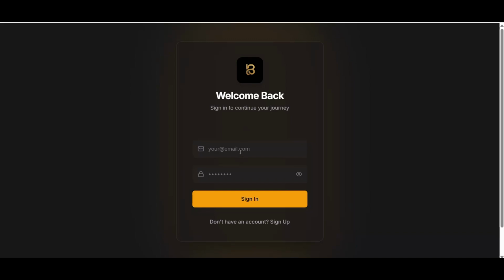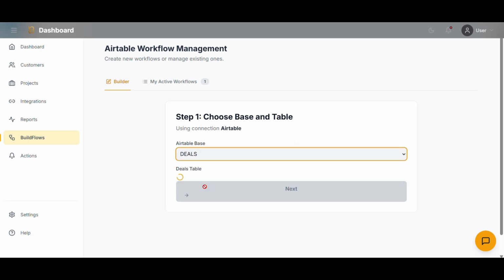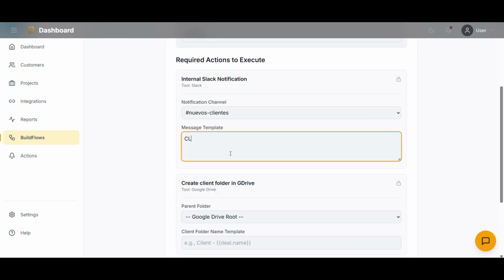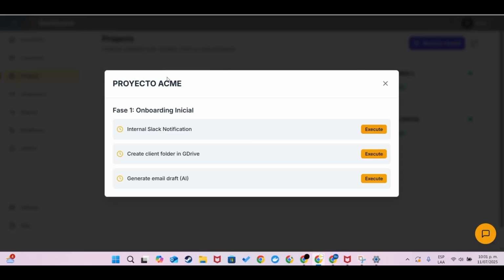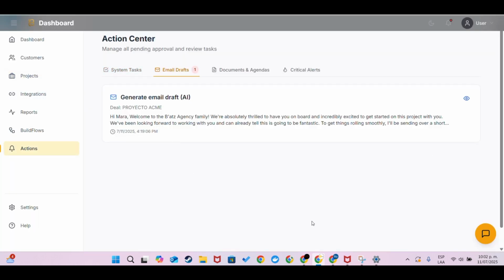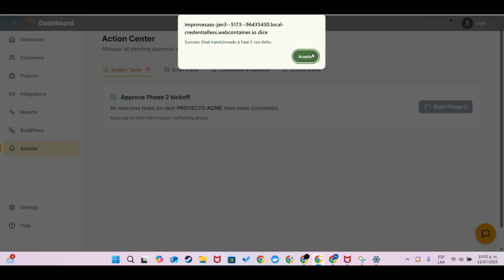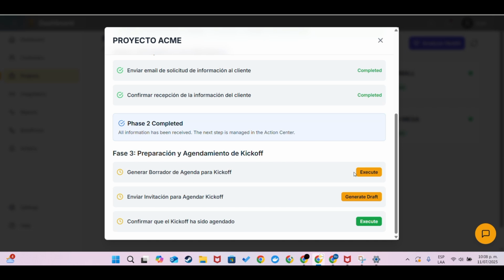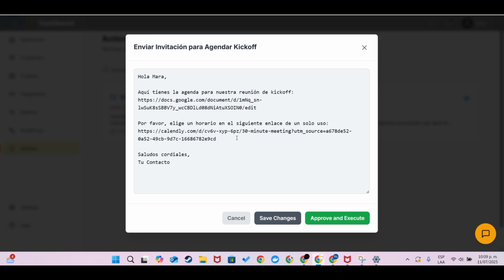B'atz: The Automated Client Lifecycle Platform (Full Demo)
Tired of the chaos that comes with manually onboarding new clients? B'atz is the client lifecycle platform designed to solve that problem, ensuring every customer receives a VIP, personalized experience through intelligent automation. Stop letting clients fall through the cracks and start scaling your relationships, not your workload.

In this demo, we walk you through the B'atz platform, built from the ground up on Supabase. See how you can create powerful, automated workflows that handle everything from personalized emails and document creation to team alerts, all while keeping you in complete control with our human-in-the-loop approval system.